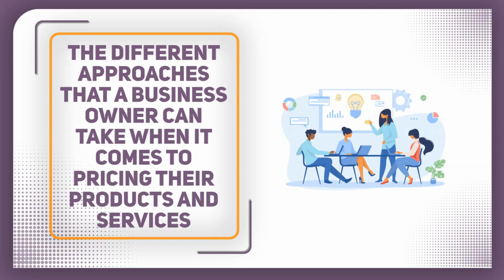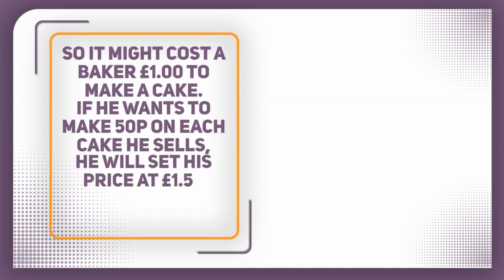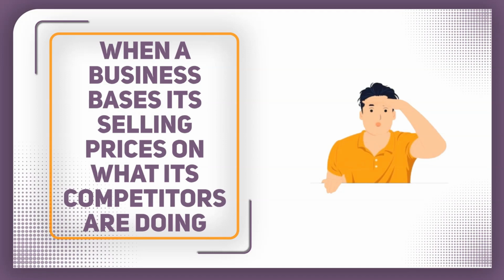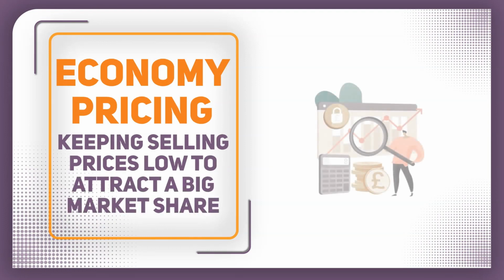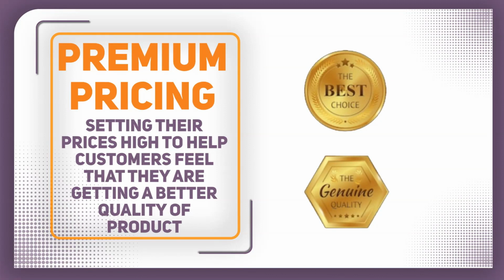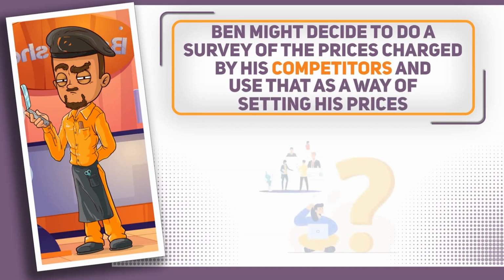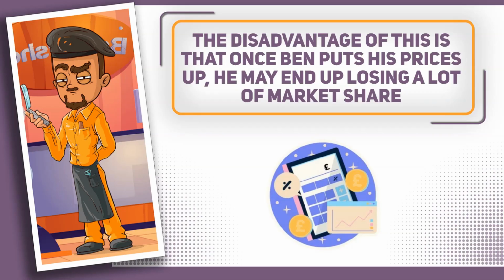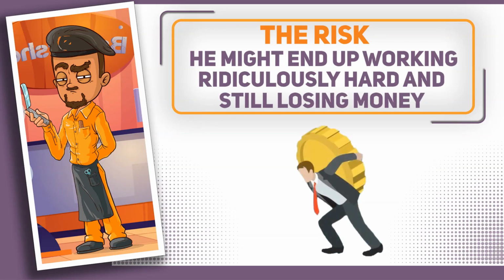The Marketing Mix - An Introduction to Price - GCSE Business Studies Revision - OCR, Edexcel, AQA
The Marketing Mix - An Introduction to Price - GCSE Business Studies Revision - OCR, Edexcel, AQA || BizzWizard

🌐 Overview:

In this video, different pricing strategies that business owners can use to price their products or services are explained, using the example of Ben's barbershop to illustrate their practical application. Each pricing strategy will be examined and how it can be used to improve revenue and profitability will be discussed. The real-life example of Ben's barbershop will allow students to see how pricing strategies work in the real world.

Enhance students’ learning experience with our FREE video worksheet and answer key